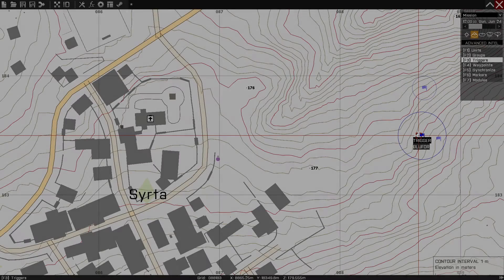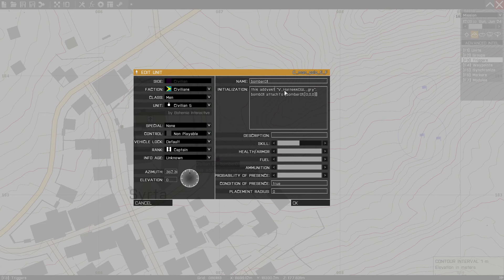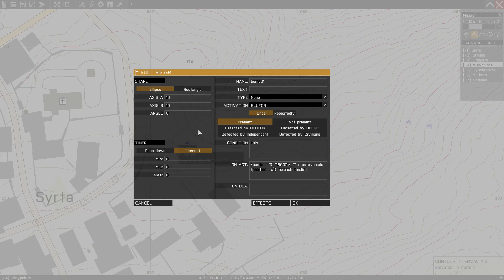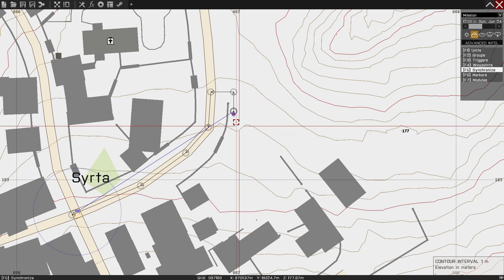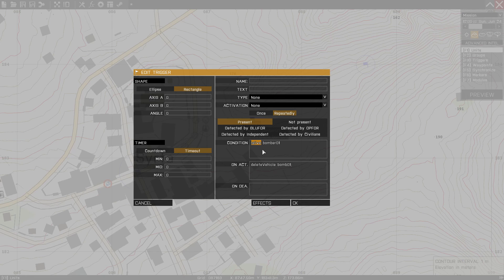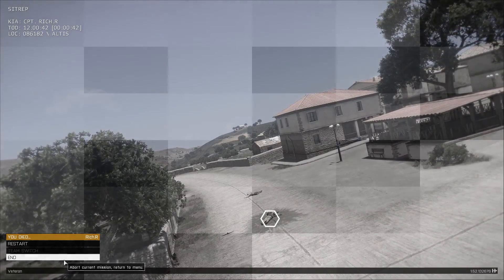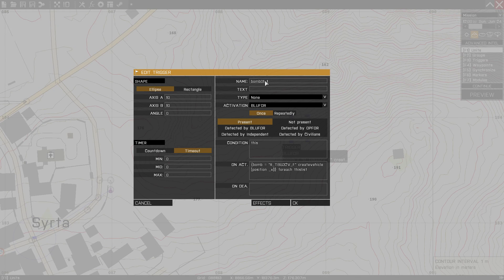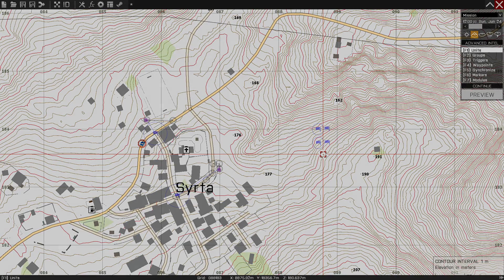Arma 3 Mission Editing - Creating Suicide Bombers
This mission-making tutorial explains how to create a suicide bomber wearing a vest that blows up when within a certain distance of BluFor. If killed, BluFor can approach the dead suicide bomber without being blown up.

This uses no additional scripts, just code placed in triggers.

This is primarily meant for the mission-makes of Response Force Alpha but freely available to anyone. Response Force Alpha is an Arma 3 online gaming group that uses Bohemia Interactive's Military Simulator to practice the doctrine of direct action special operation tactics.

We meet on Sundays at 1300 CST and practice the military Doctrine of Direct Action. This means we are tasked with the following;

Short-duration strikes and other small-scale offensive actions conducted as a special operation in hostile, denied, or politically sensitive environments and which employ specialized military capabilities to seize, destroy, capture, exploit, recover, or damage designated targets.

NEEDED CODE
Civilian
Name - Bomber01
INIT - this addvest "V_HarnessOGL_gry"; bomb01 attachTo [bomber01,[0,0,0]]

Trigger (Bomb)
Name - Bomb01
Activation - BluFor
On Act - {bomb = "R_TBG32V_F" createvehicle (position _x)} foreach thislist

Trigger (Deactivate bomb when suicide bomber killed)
Name - left blank
Activation - Left blank
Condition - !alive bomber01
On Act - deleteVehicle bomb01;

Final trigger needed to start suicide bomber walking towards Blufor